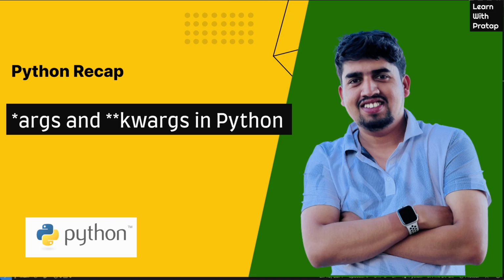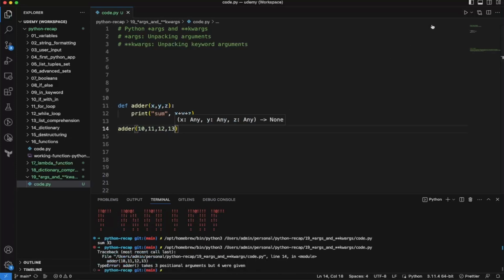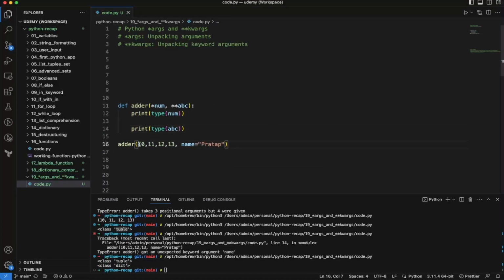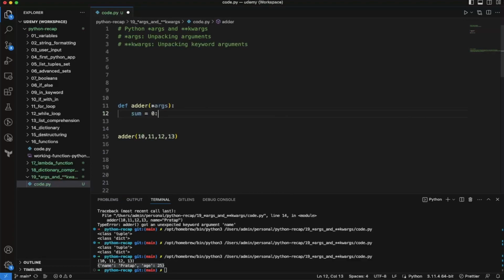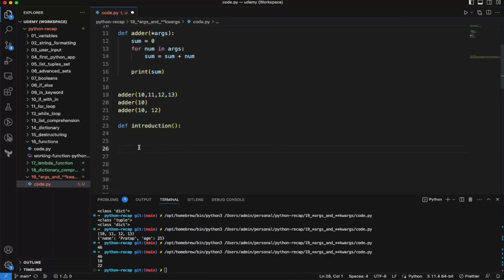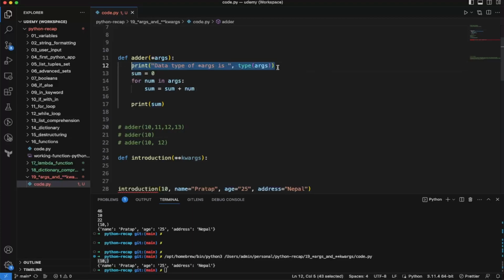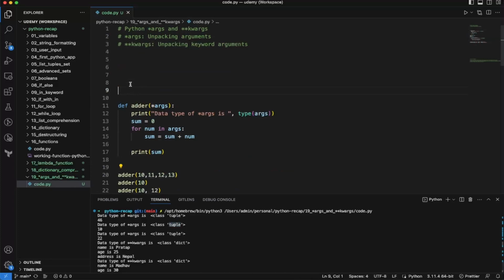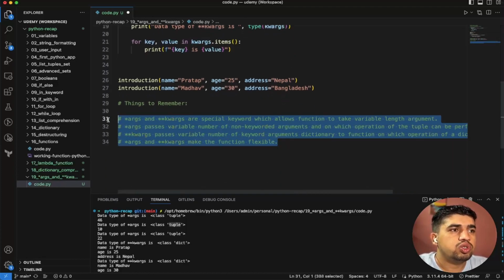#22 - *args and **kwargs in Python | Python for Beginners | Learn with Pratap